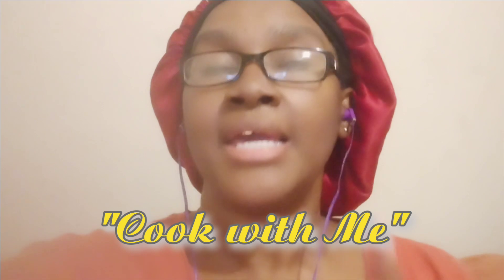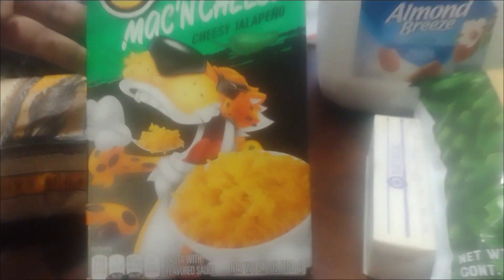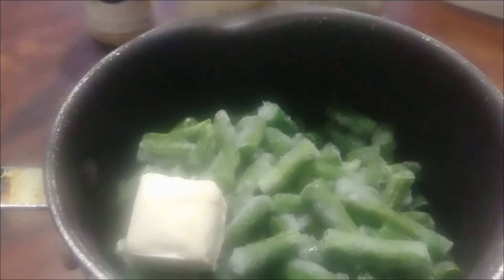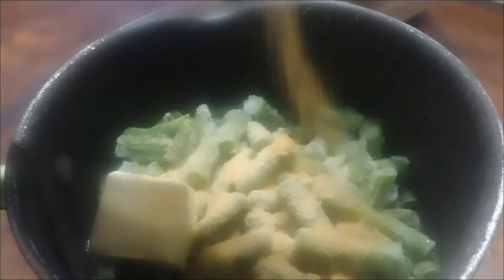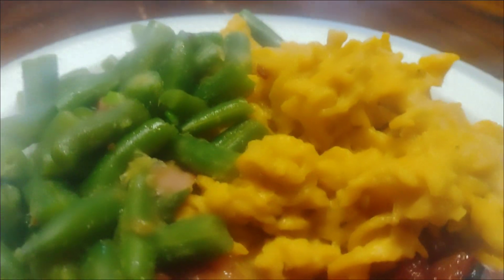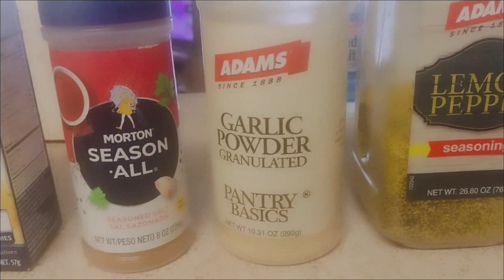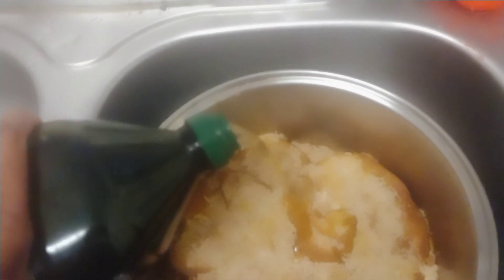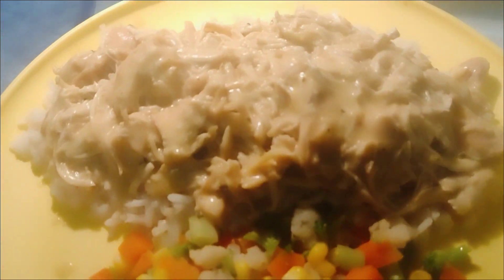Cook with Me... One of my fav. go to meal plus trying something else"New"